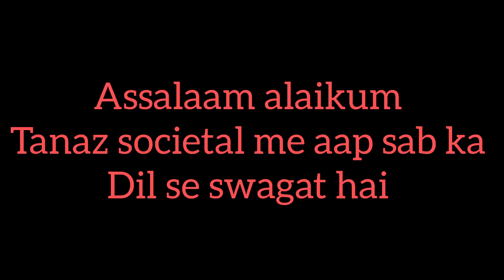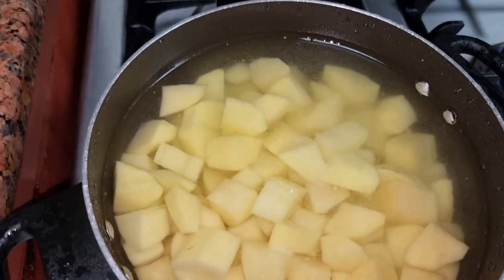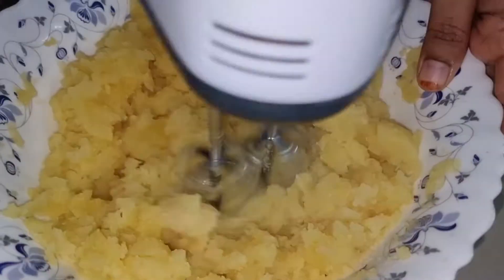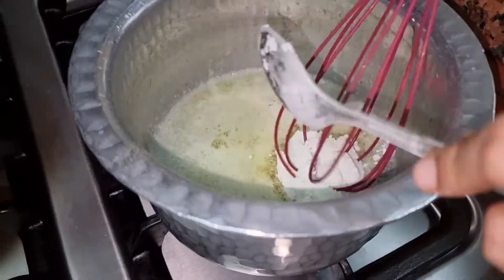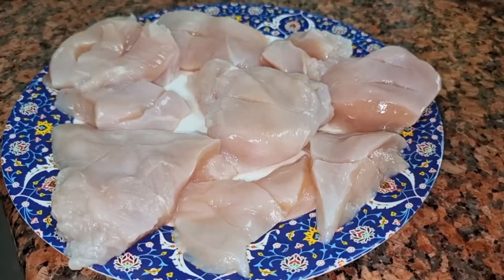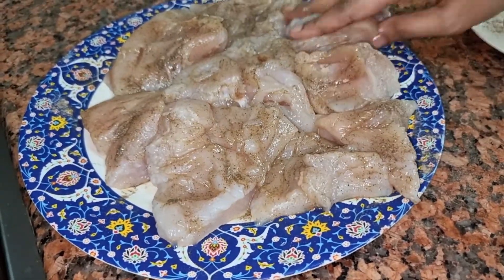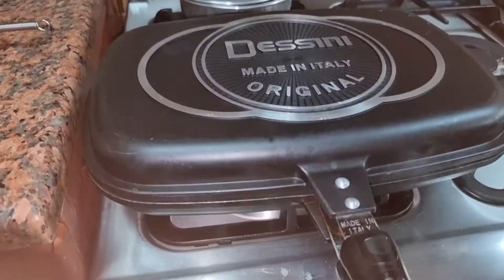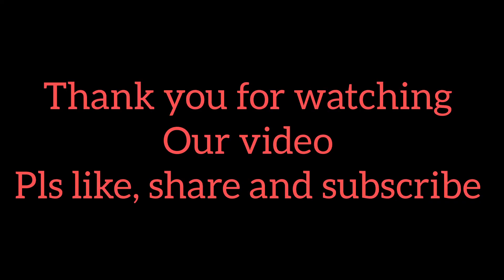Chicken Steak with mashed potatoes||Angrezi style lunch||Healthy recipe||Viral video#Viral recipe#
how to make chicken steak
how to make mashed potatoes
chicken steak with mashed potatoes
easy recipe
Viral recipe
Viral video